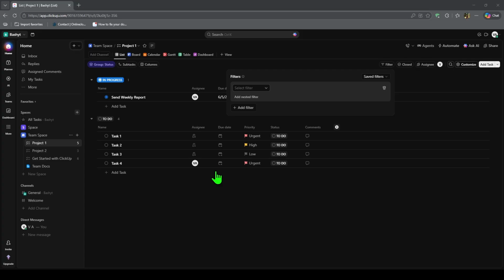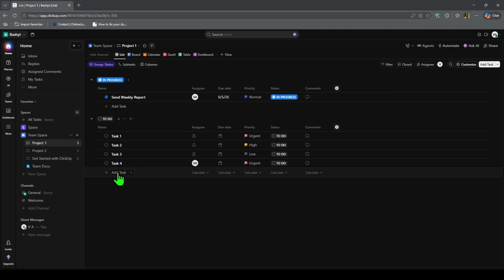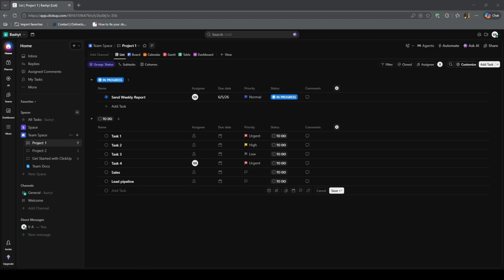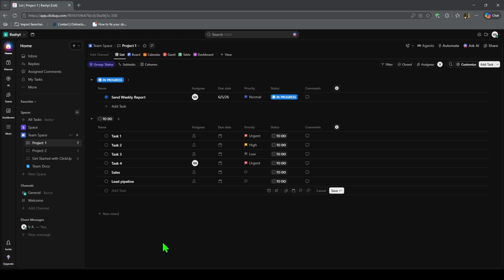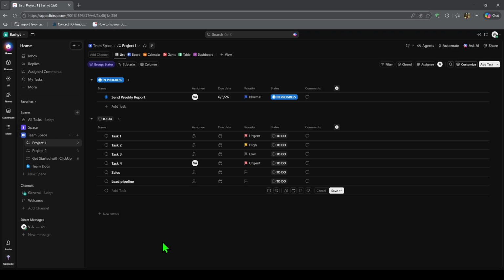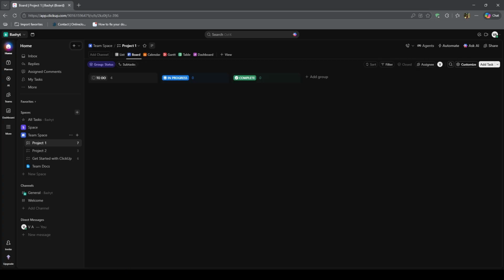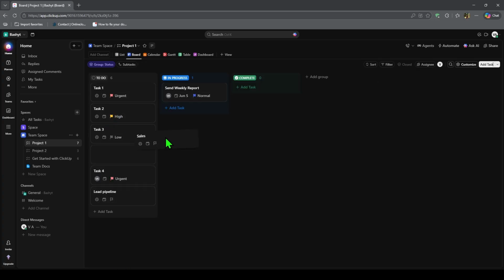How to Track Leads in ClickUp [2026 Full Guide]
In this video, I will show you how to track leads in ClickUp to manage potential customers and organize your sales process in one place. You’ll learn how to build a custom lead pipeline using tasks, statuses, and custom fields to ensure no sales opportunity is missed.

This lead tracking tutorial will cover:
✅ Creating a dedicated Sales Space and Lead Pipeline List
✅ Setting up custom statuses for different stages of the sales process
✅ Visualizing your sales workflow using ClickUp Board View
✅ Setting due dates and reminders for consistent lead follow-ups
✅ Managing communication history and next steps within individual tasks

By the end of this video, you will know how to effectively manage your leads in ClickUp and move them through your sales funnel with clarity and organization.

If you’re searching for how to track leads in ClickUp, ClickUp CRM tutorial, sales pipeline management in ClickUp, or using ClickUp for lead management, this video is for you.

💡 Tip: Use the "Board View" to get a bird's-eye view of your entire pipeline; it makes it much easier to identify bottlenecks where leads might be getting stuck.